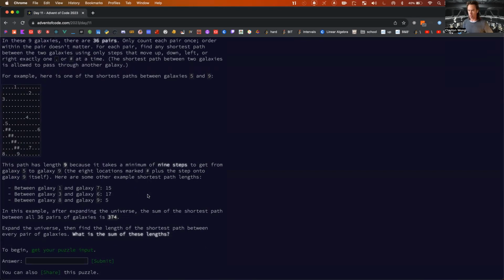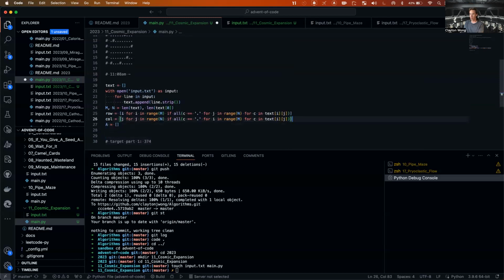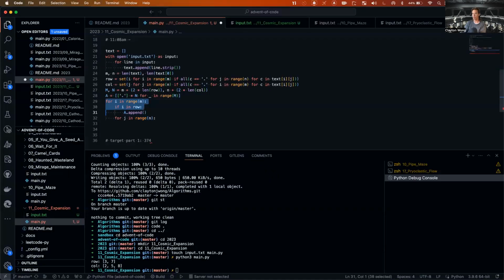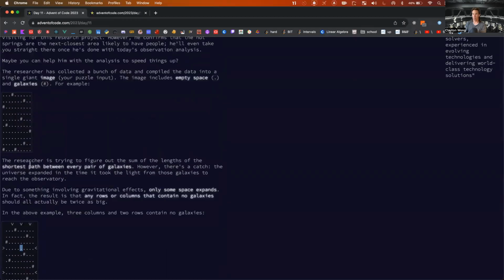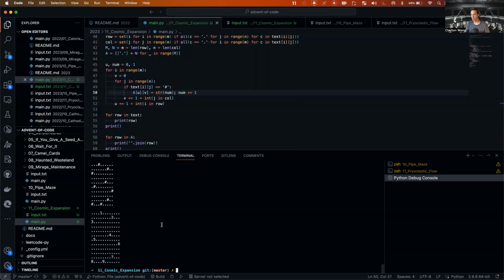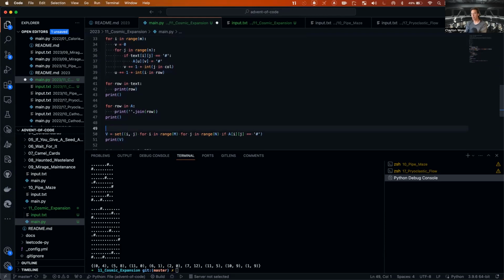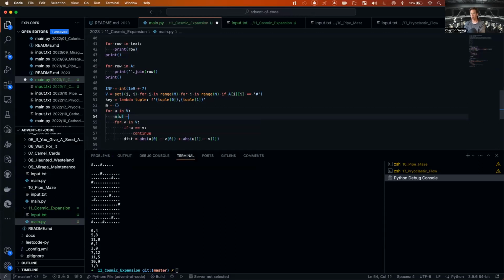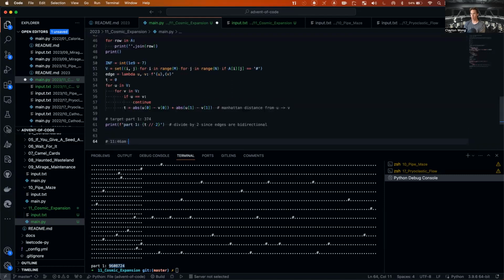AoC 2023 - Day 11: Cosmic Expansion